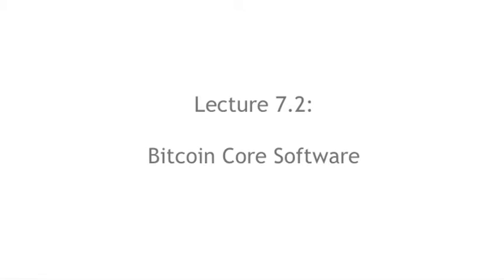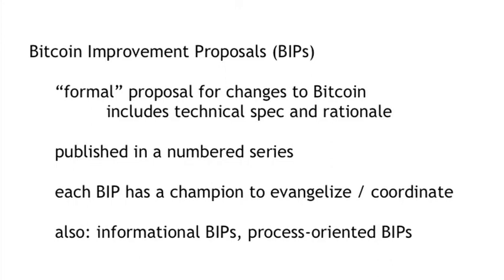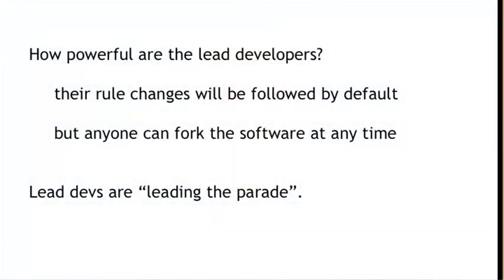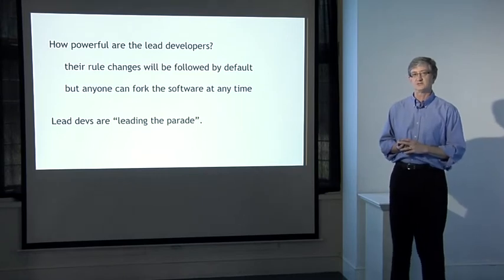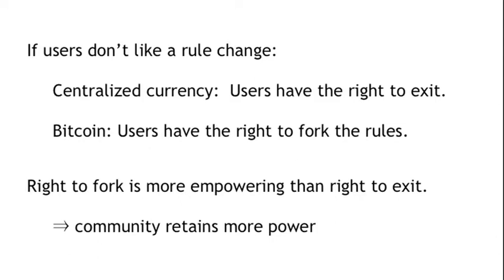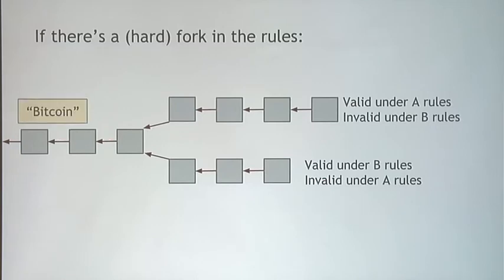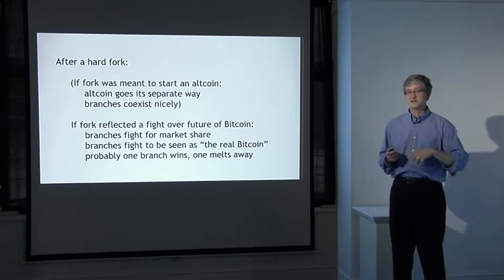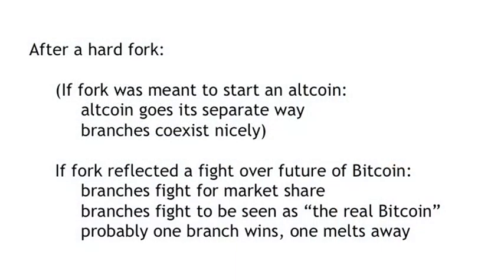Bitcoin and Cryptocurrency Technologies 7 1 Bitcoin Core Software